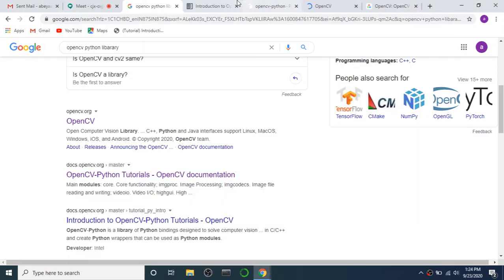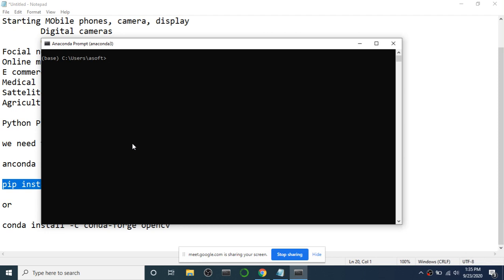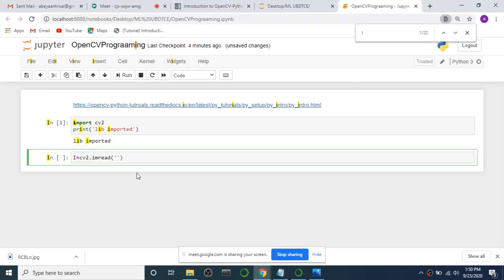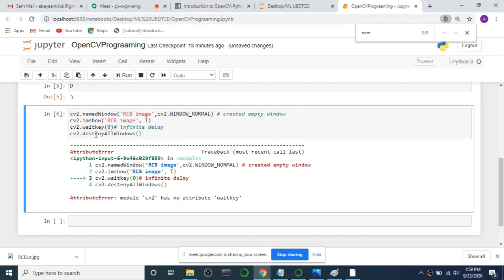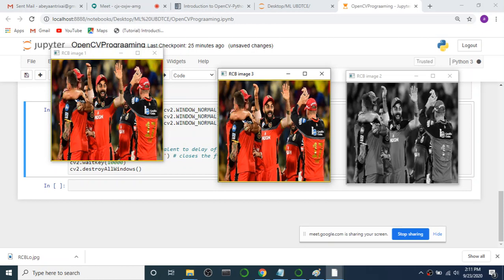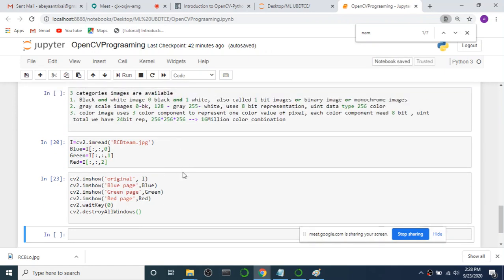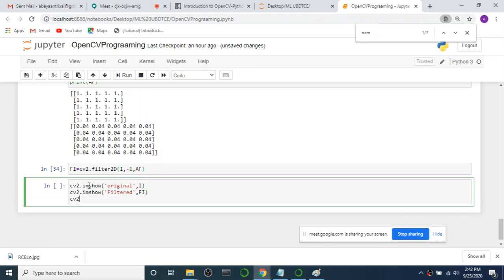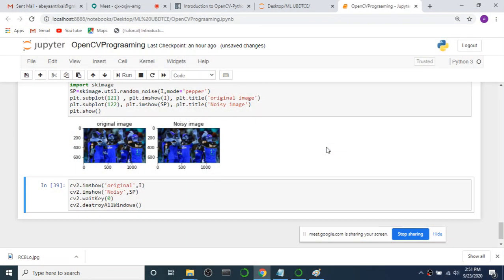Introduction to OpenCV by Abeyaantrix Softlab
Image read, display, installing opencv, writing image, and filtering example